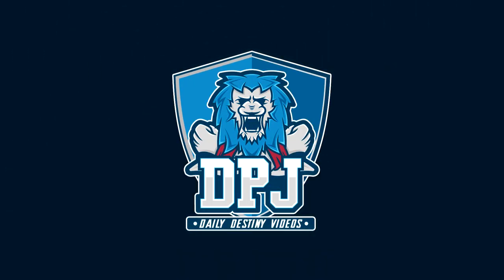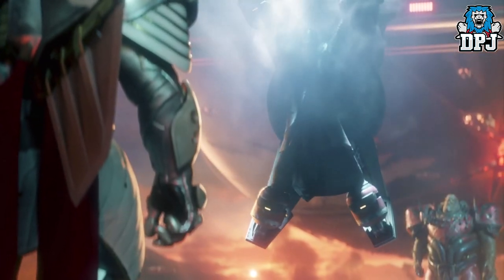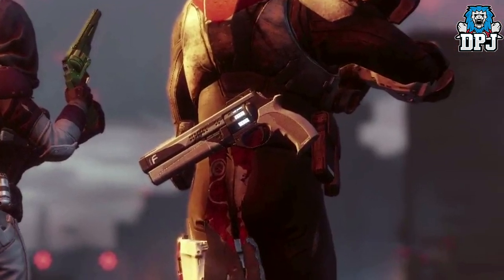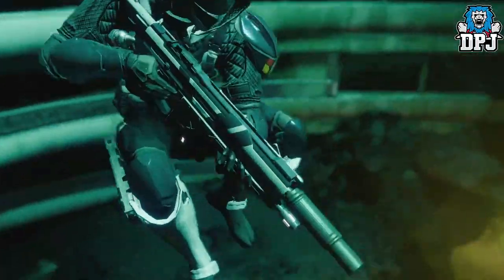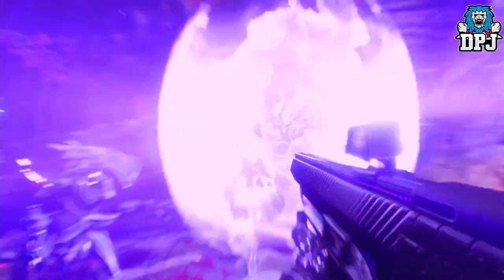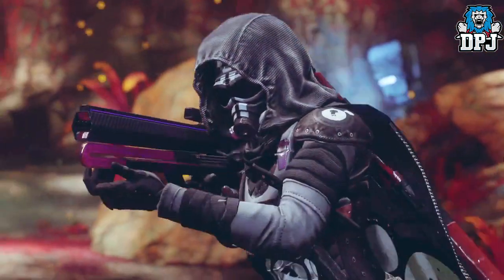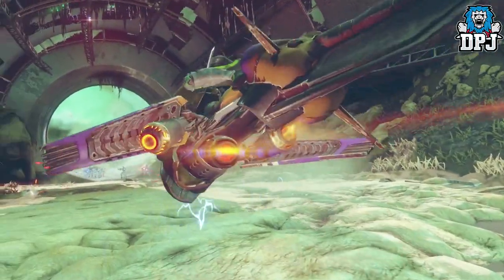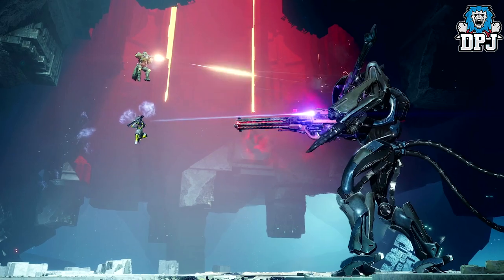50 Shades Of Gary.............................. Destiny 2 - Lightsabers?, Vex Exotic Helmet? & More!